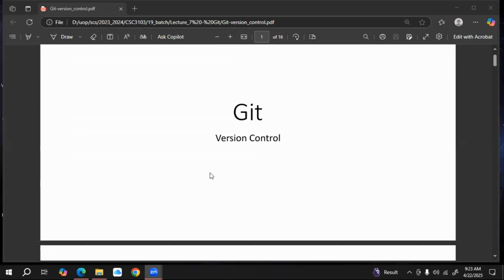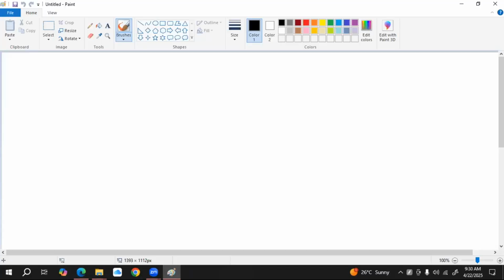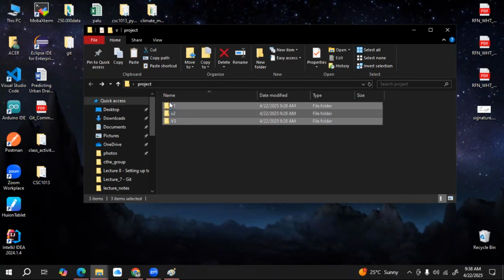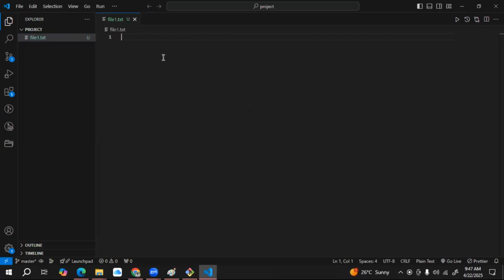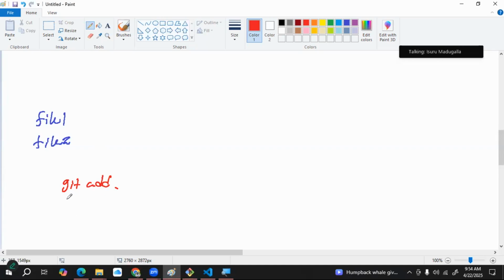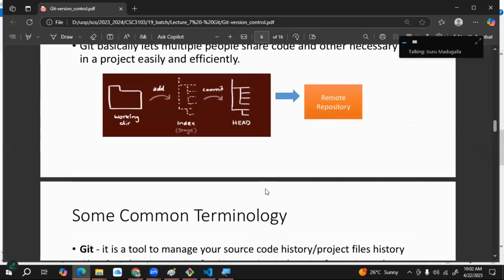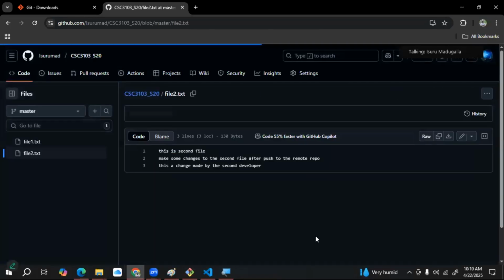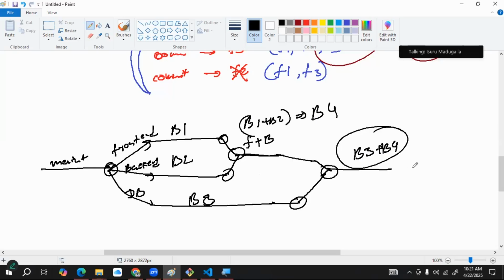Version Control Systems